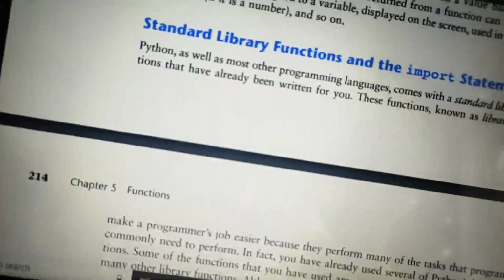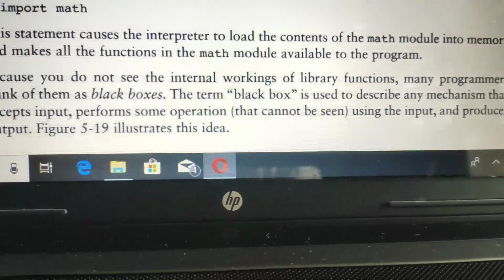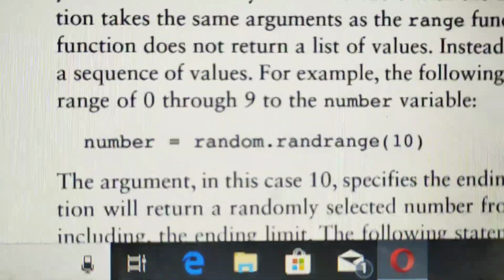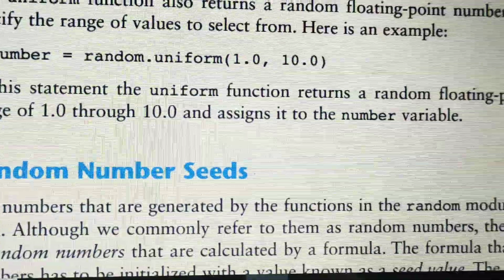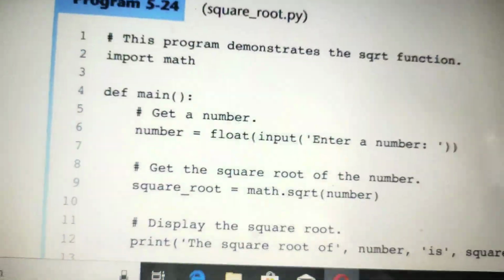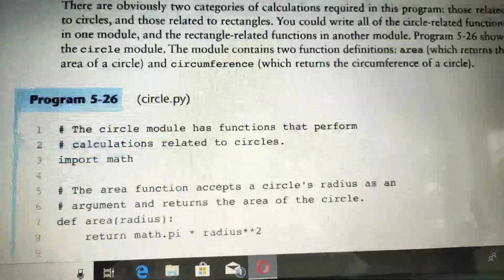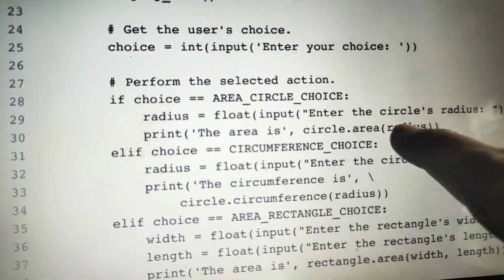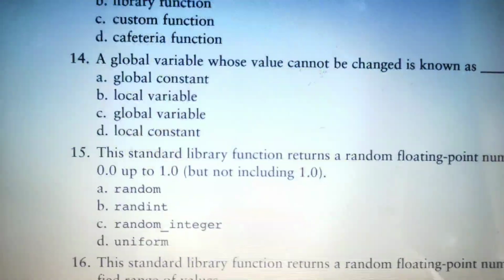Modules in Python Library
Random,math